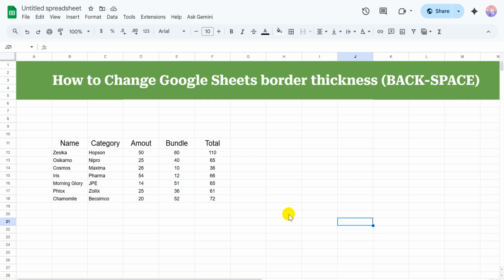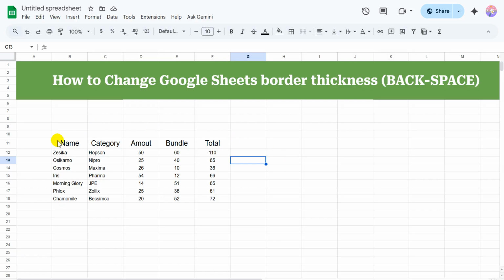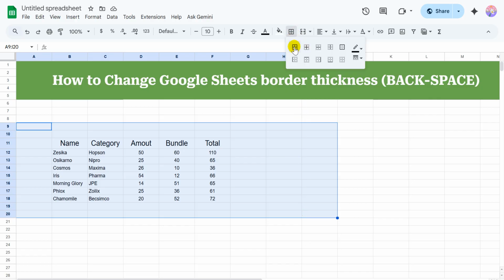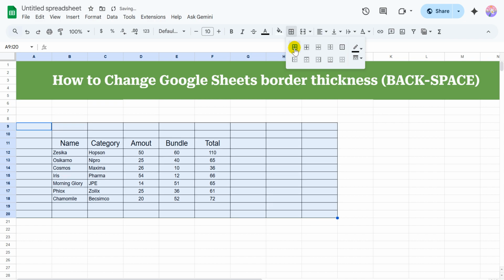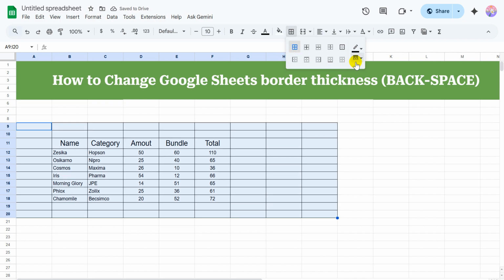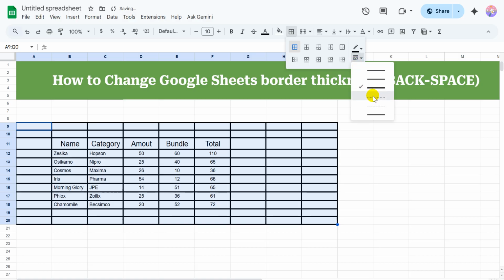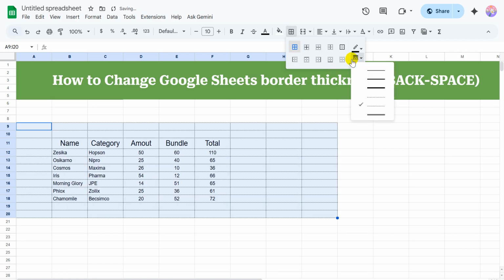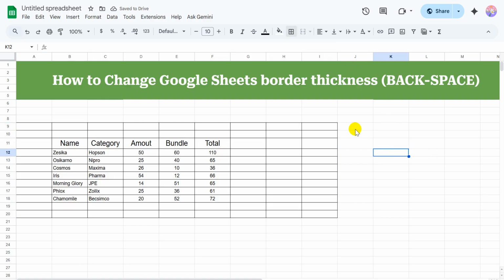How to Change Google Sheets border thickness || BACK-SPACE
Do you want to make your data stand out with bold, clean, and professional-looking borders in Google Sheets? ✨ In this step-by-step tutorial, I’ll show you how to change border thickness in Google Sheets to customize the appearance of your spreadsheet and highlight important sections.

Whether you’re designing a report, invoice, attendance sheet, timetable, or financial summary, adjusting border thickness can make your Google Sheets look more polished and easier to read. With just a few clicks, you can transform a plain spreadsheet into a neatly formatted document ready for sharing or printing.

💡 In This Video, You’ll Learn:

✅ How to add borders in Google Sheets
✅ How to change border thickness and color
✅ How to highlight specific cells or tables using thicker borders
✅ How to remove and reapply borders cleanly
✅ Pro tips to make your spreadsheet look professional and organized

If this tutorial helps you make your Google Sheets look cleaner and more professional, don’t forget to LIKE 👍, COMMENT 💬, and SUBSCRIBE 🔔 to BACK-SPACE for more Google Sheets tutorials, productivity hacks, and spreadsheet design tips!